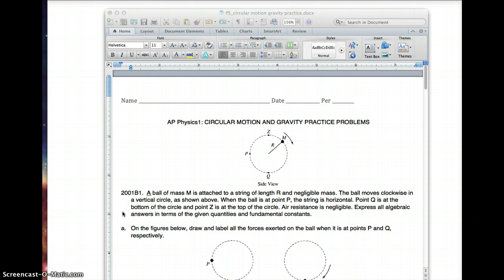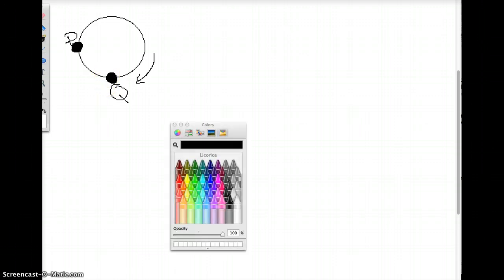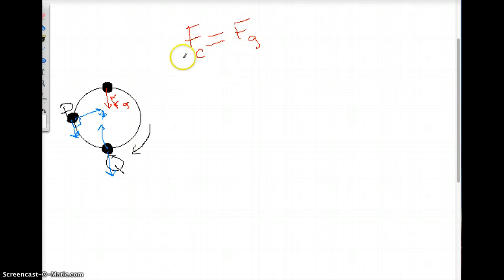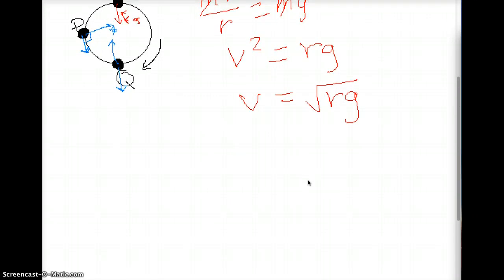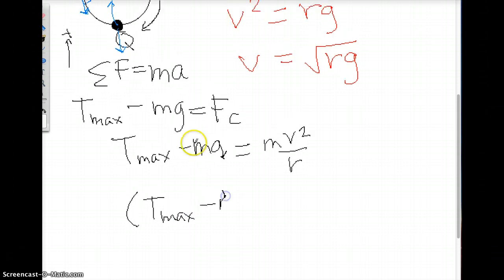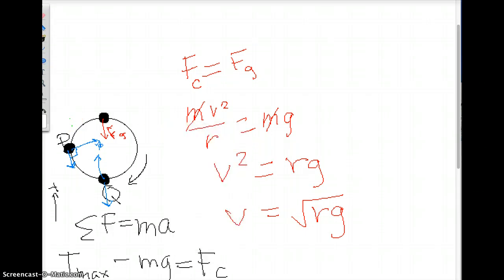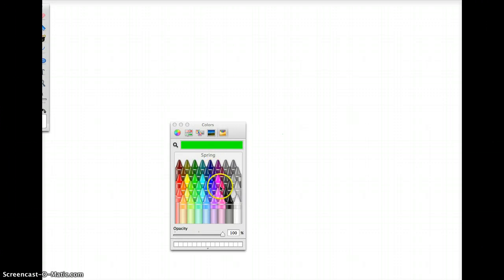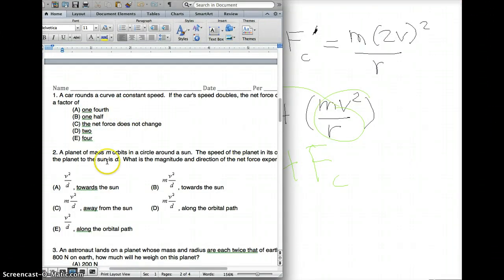Circular Motion and Gravity Review Part 1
Ms. Minjares going over the practice problems